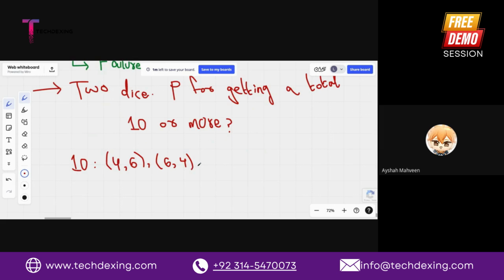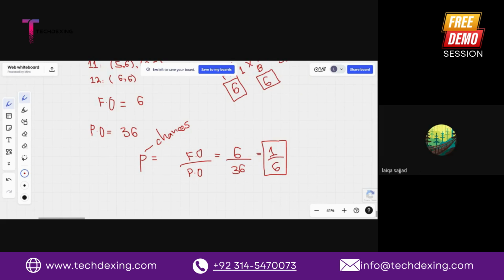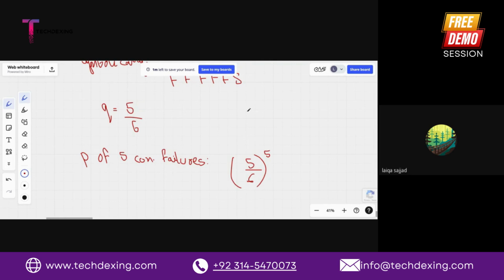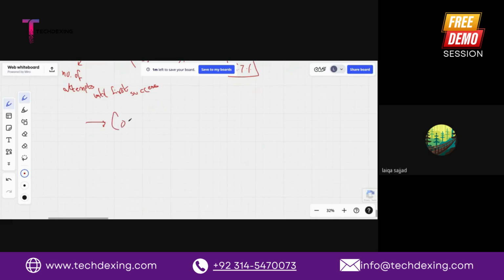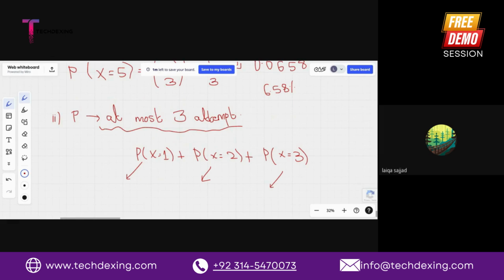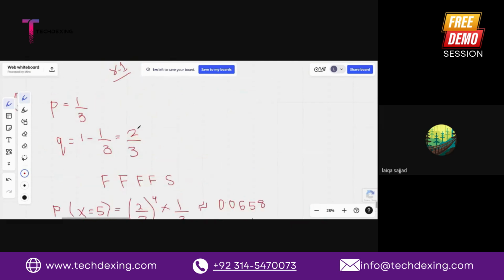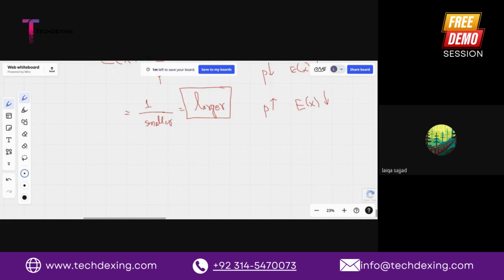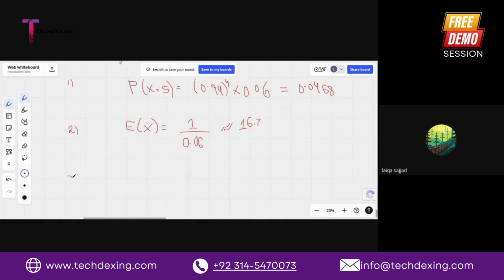Master Mathematics with Miss Laiqa | Expert Online Tutoring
Expert online tutoring for GCSE, IGCSE, SAT, IB, and O/A Levels. ✨ FREE DEMO SESSION AVAILABLE ✨